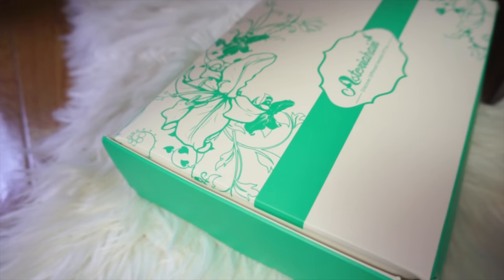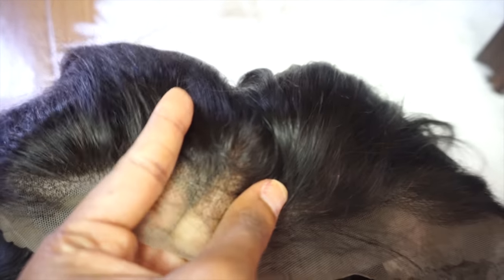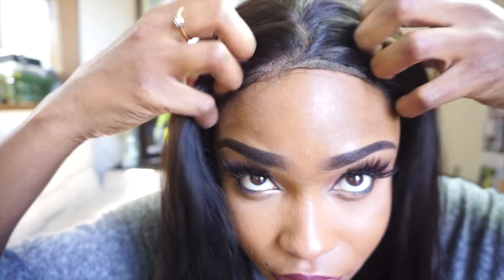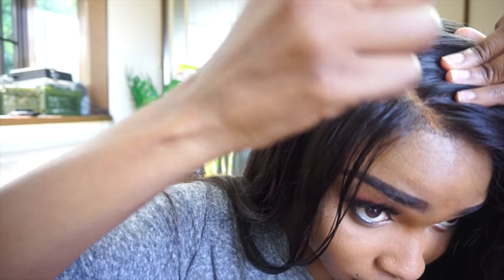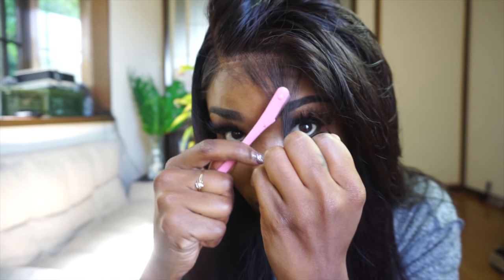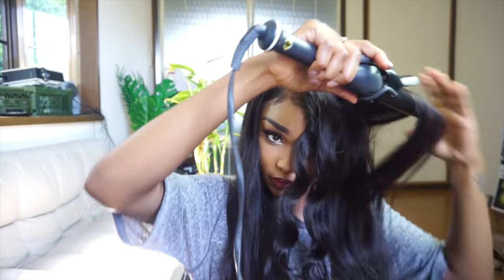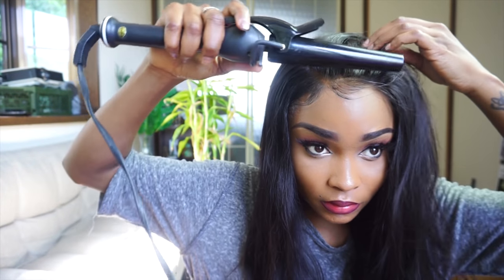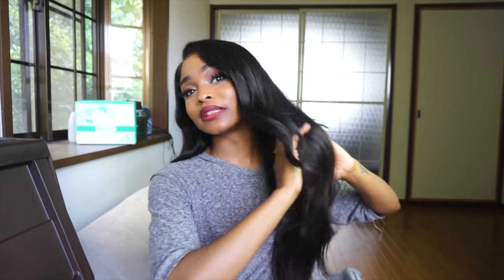GRWM \\ NEW* FAKE SCALP? Asteria Hair Silk Based Wig | MY EVERYDAY MAKEUP LOOK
hope you liked this video! i LOVE LOVE LOVE THIS HAIR! Details are down below.
ALSO!  Their silk based wig  is 13*4 lace instead of 6*6!

Hair: Asteria 22'' Straight Silk Base Wig 180% density Small cap size

Sundailove.com

** CAMERA’s I USE:

Main Camera
Vlogging Camera